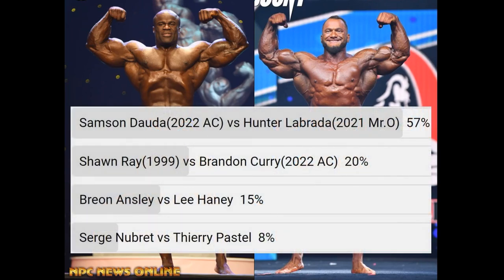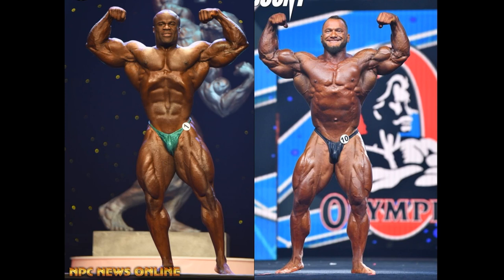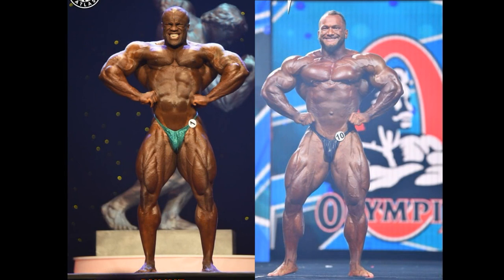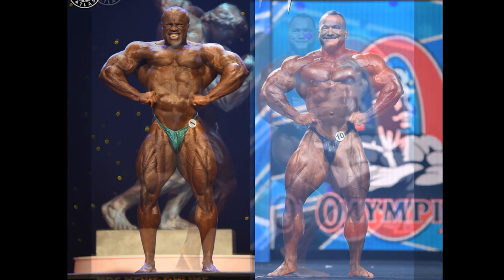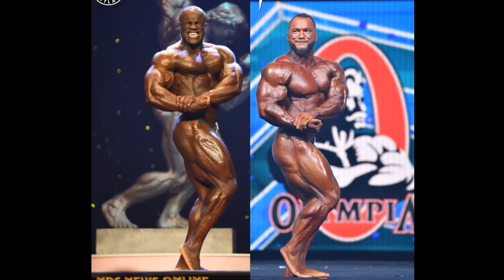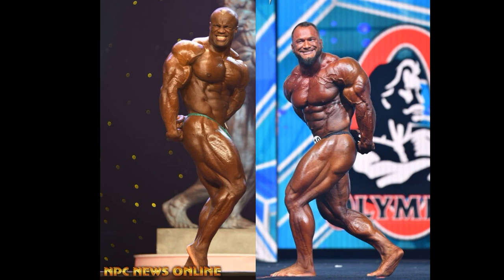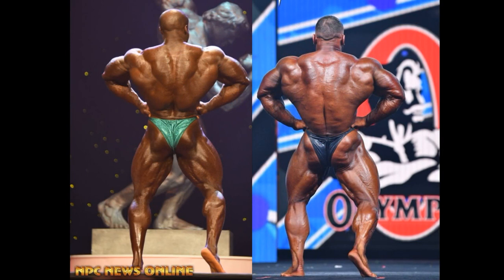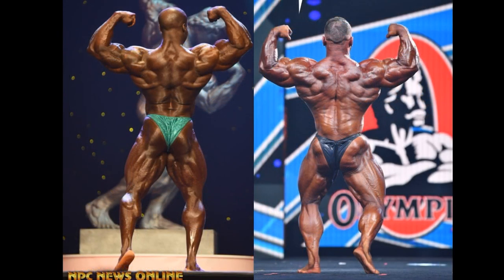Samson Dauda(2022 Arnold Classic) vs Hunter Labrada(2021 Mr. Olympia)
This is a fan requested comparison between Samson Dauda and Hunter Labrada.